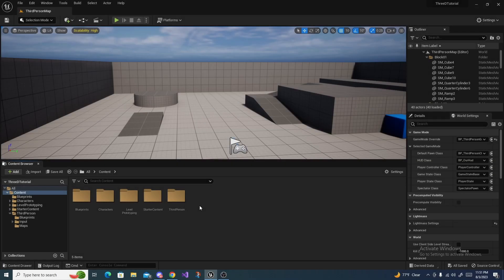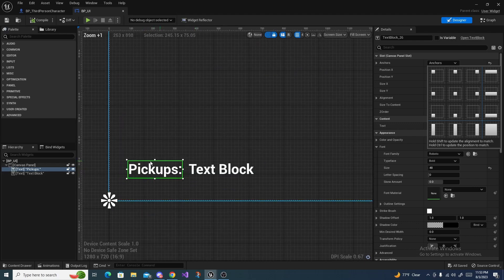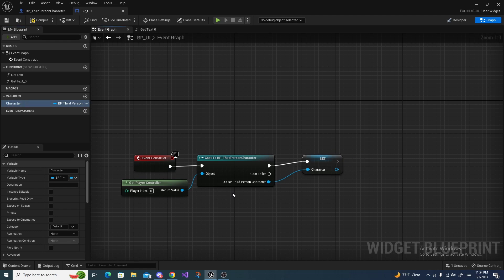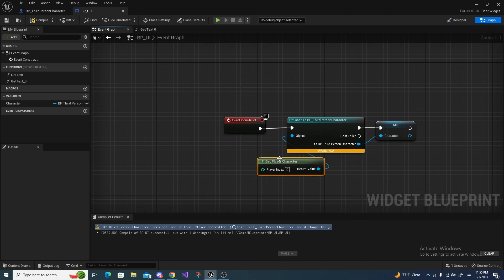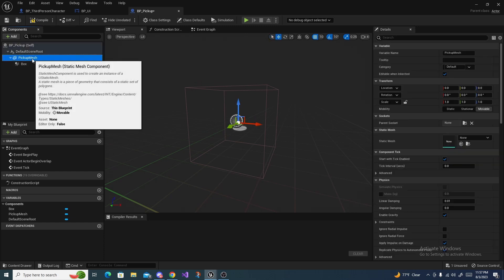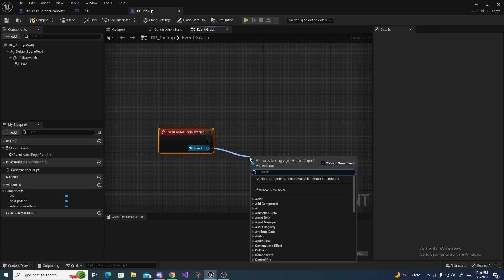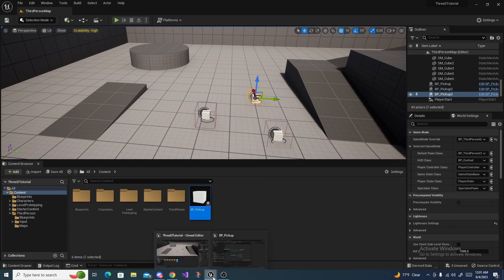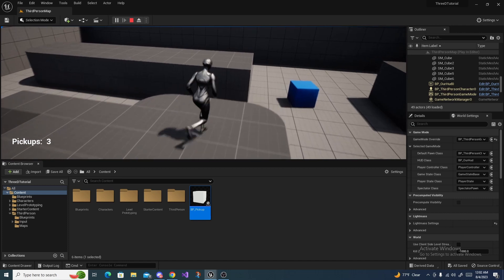HOW TO PICKUP ITEMS | Unreal Engine 5 Tutorial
Today I show you how to create a very basic and simple pickup inside Unreal Engine 5.

I am a currently enrolled college student who is studying Computer Science with a strong interest in Game Design and Development. I make devlog videos on projects I am working on, and I make potentially, not 100% optimized, tutorials on different topics and subjects about c++ and Unreal Engine. I am in the process of learning and getting better at making these videos as well.